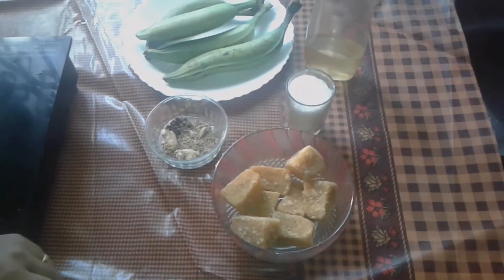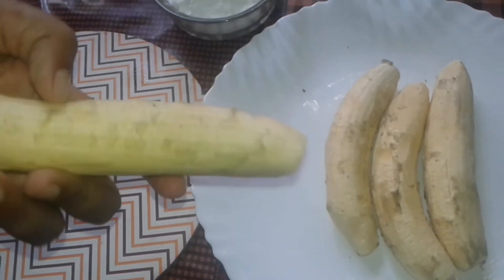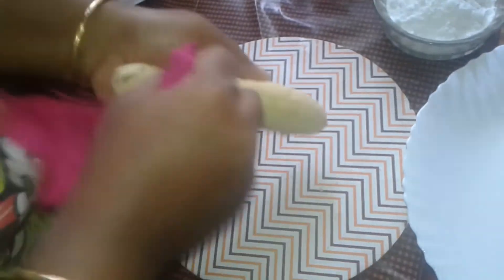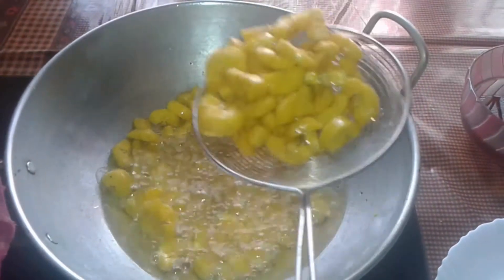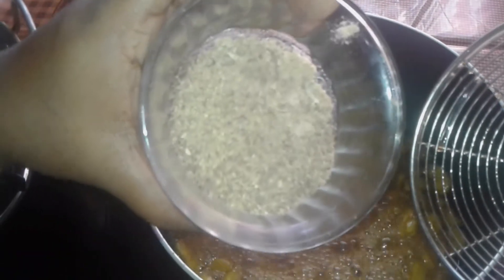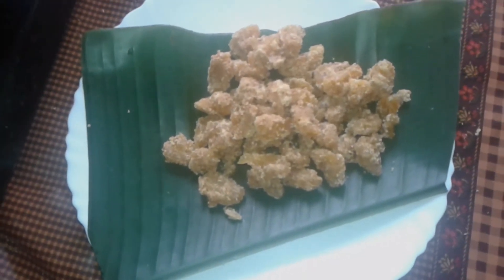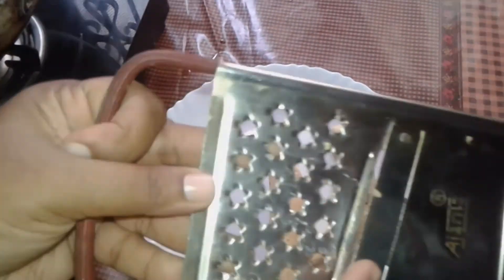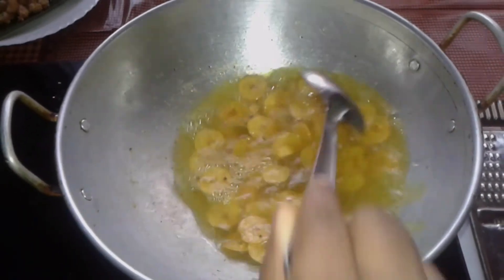നമുക്ക് ഓണസദ്യക്ക് തുടക്കം കുറിച്ചാലോ?ഇത്രയ്ക്ക് എളുപ്പമോ